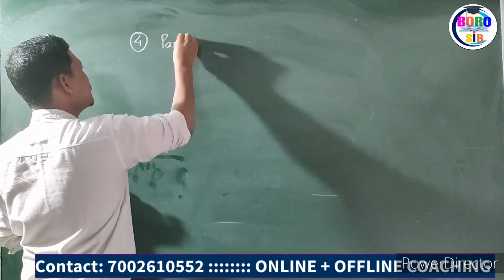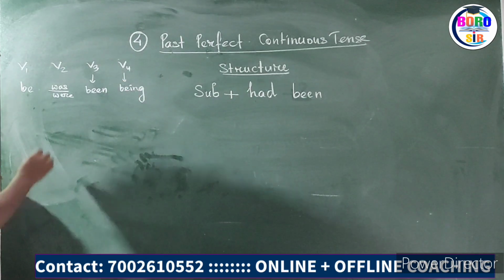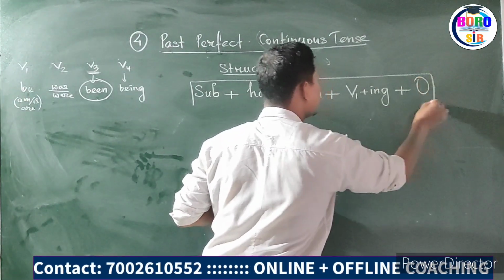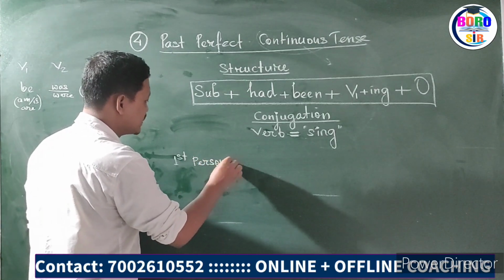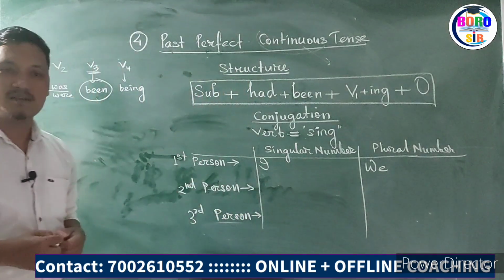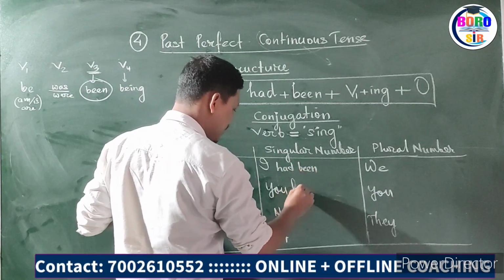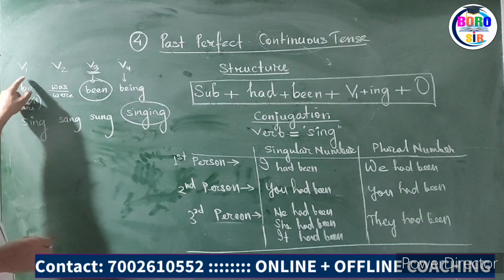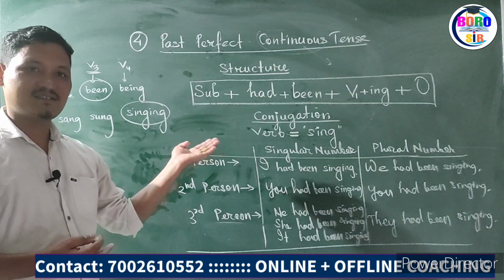PAST PERFECT CONTINUOUS TENSE || SPOKEN ENGLISH | BORO SIR || May 29, 2023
FUTURE CONTINUOUS TENSE || SPOKEN ENGLISH || with BORO SIR || May 28, 2023
@English Grammar

Present Continuous Tense:

Present Indefinite Tense:

ONLINE & OFFLINE COACHING CLASS FOR COMPETITIVE EXAMS provided here

Google Map : Baksa Coaching Institute
Physical Location: Barama, Baksa